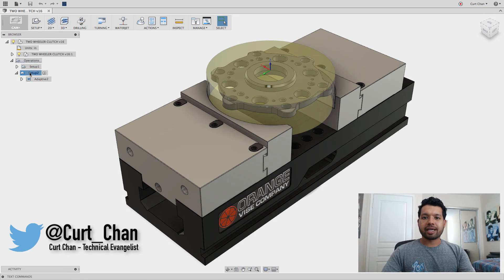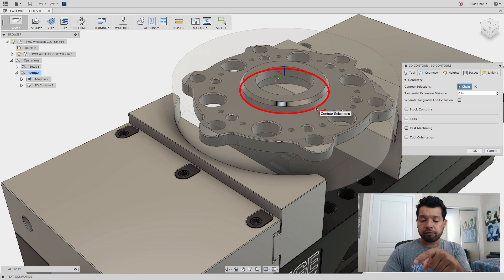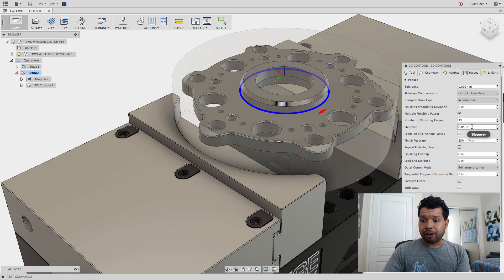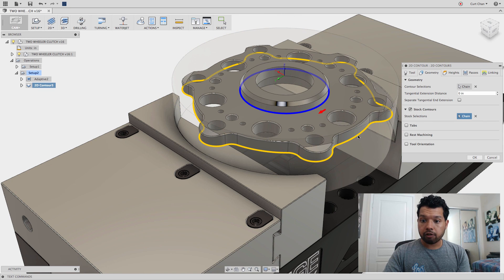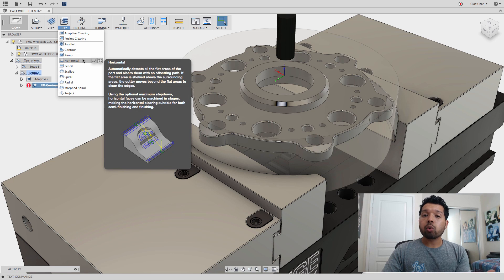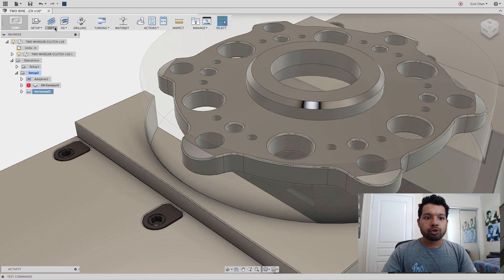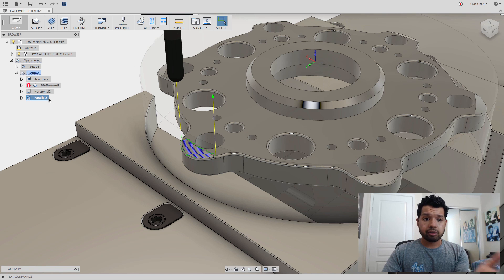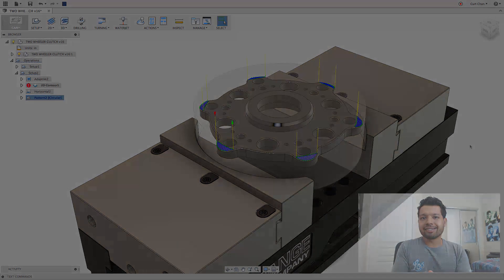QUICK TIP: 2D Contours and Horizontal Strategies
Curious on what ‘Stock Contours’ does, or even the Horizontal Toolpath Strategy?  Curt Chan (@Curt_Chan) gives you a couple of Fusion 360 CAM Tips in hopefully under 2 minutes!